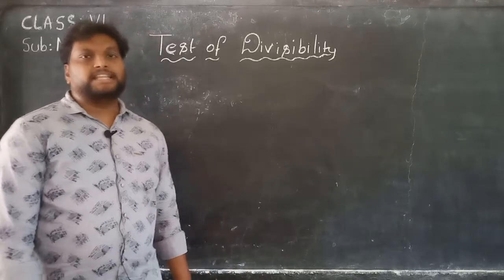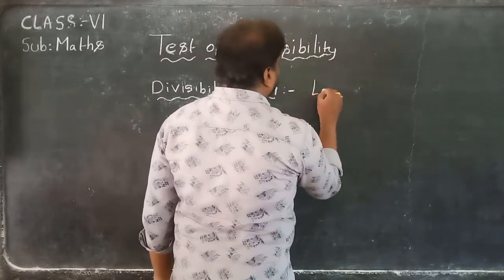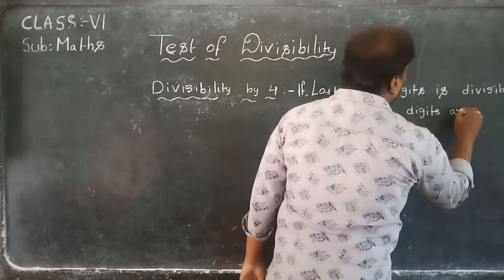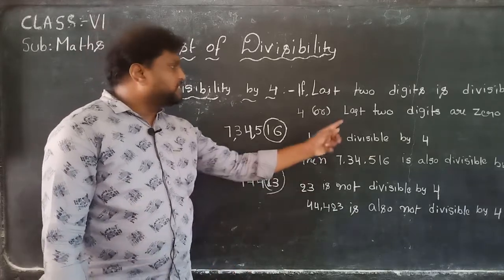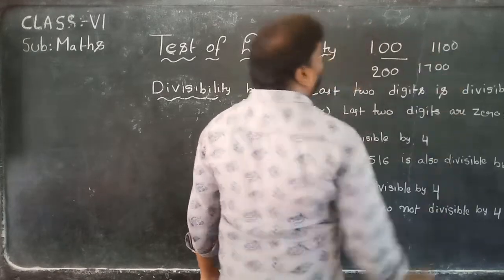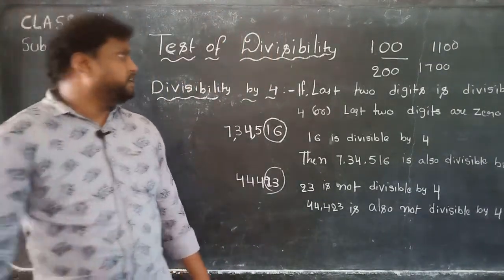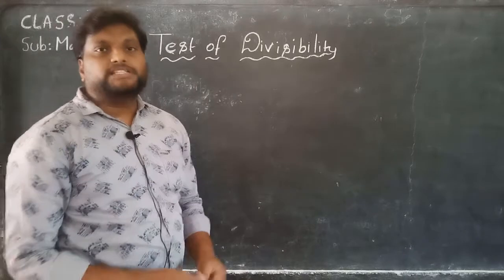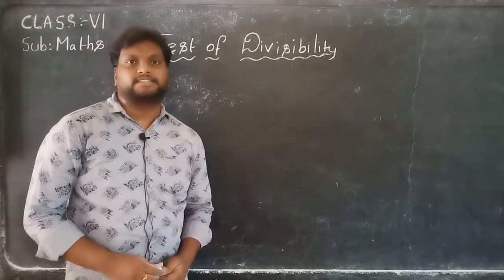6TH CLASS MATHEMATICS,DAY-22